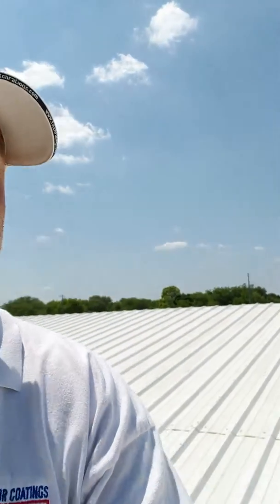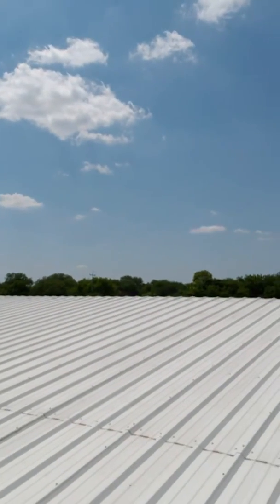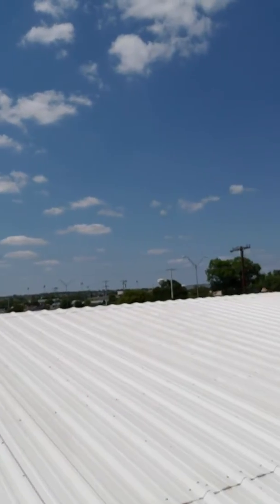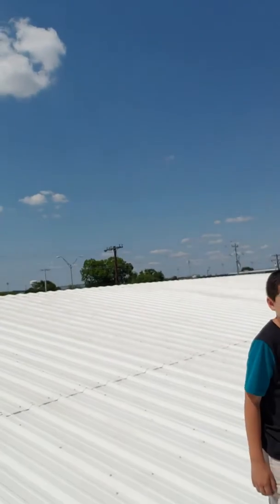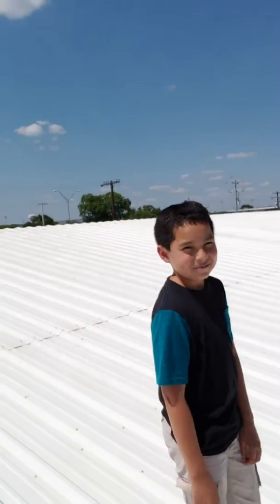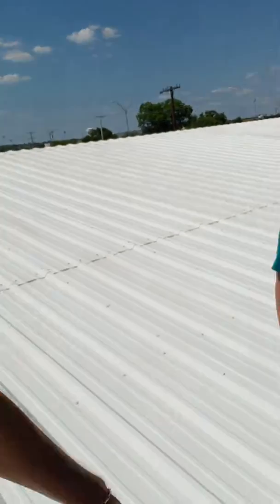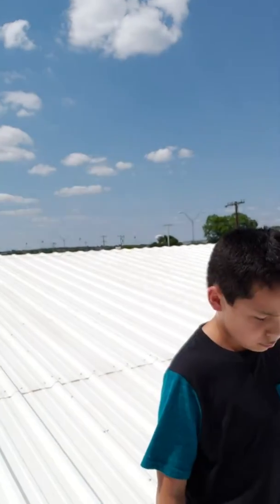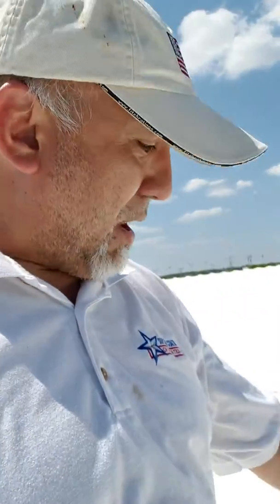Super Therm - Barefootin' on a Metal Roof on a HOT Summer Texas Afternoon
Super Therm, an American made high performance ceramic coating will STOP thermal heat gain.  One cost effective application will save air conditioning costs both operational and maintenance.